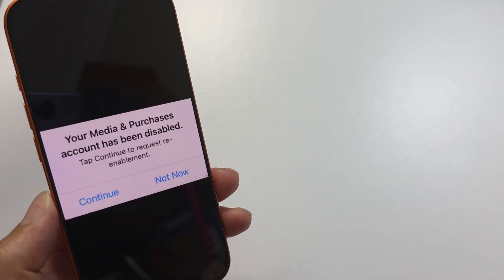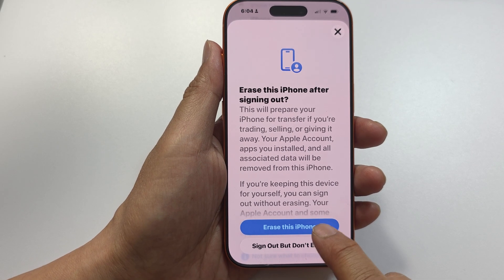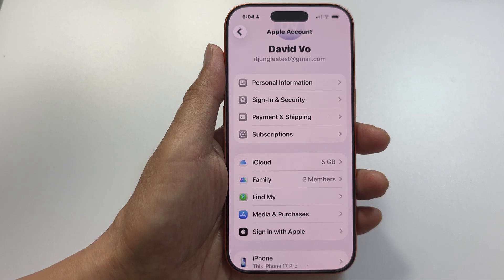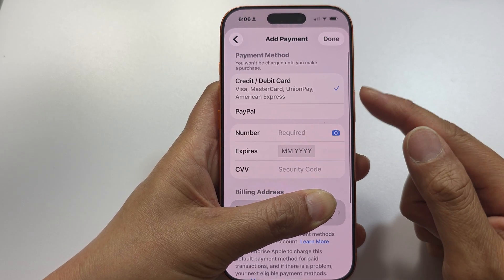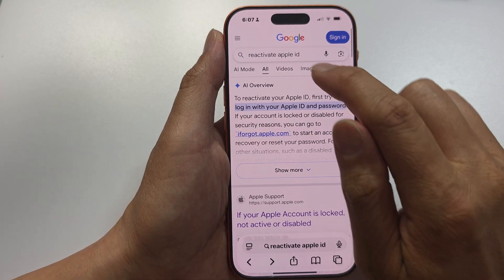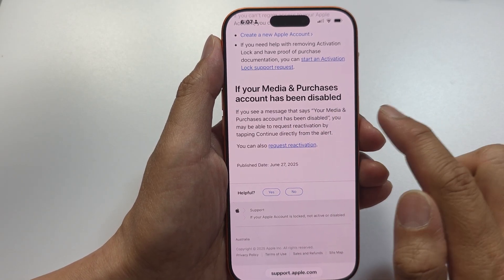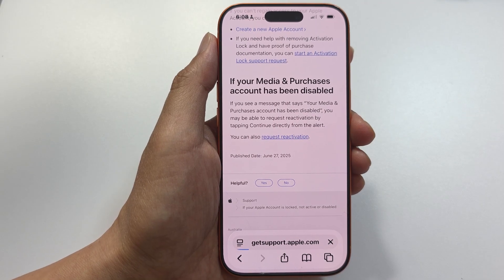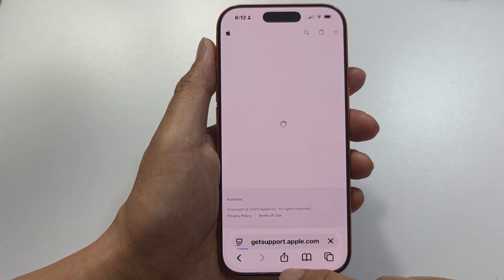FIXED: Media & Purchases Account Has Been Disabled on iPhone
Getting "Your Account Has Been Disabled in the App Store and iTunes" error? Learn how to fix disabled Media and Purchases account on iPhone in under 3 minutes!

⏱️ TIMESTAMPS:
0:00 - Introduction
0:08 - Method 1: Sign out and sign back in
0:33 - Method 2: Update payment method
1:26 - Method 3: Reactive Apple ID

🔧 WHAT YOU'LL LEARN:
✅ Fix disabled App Store account instantly
✅ Resolve iTunes account disabled error
✅ Unlock Media and Purchases access
✅ Update payment information correctly
✅ Contact Apple Support effectively

📋 QUICK FIX STEPS:
1. Settings } Your Name } Media & Purchases } Sign Out
2. Restart your iPhone completely
3. Sign back in with Apple ID and password
4. Update payment method if prompted
5. Contact Apple Support if issue persists

If signing out doesn't work, visit iforgot.apple.com to reset your password or download the Apple Support app for direct assistance. Apple can manually review and unlock accounts within 24-48 hours after verification.

💳 PAYMENT METHOD TIPS:
Ensure your billing address exactly matches your credit card statement, update expired cards immediately, and verify your payment method is supported in your country.

🎯 MORE APPLE ID FIXES:
Check our iPhone troubleshooting playlist for Apple ID issues, iCloud problems, and account management guides.

📌 Drop a comment if this fixed your issue!